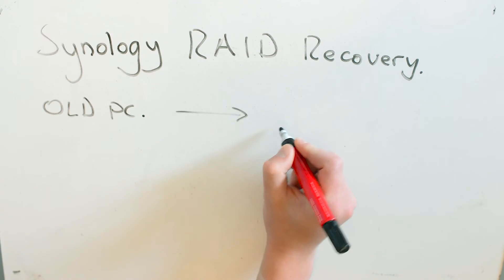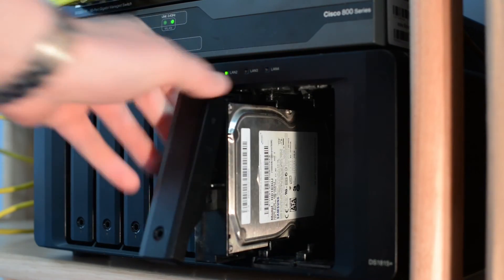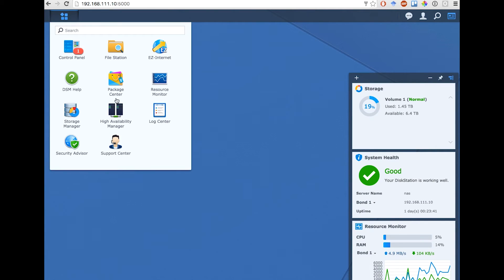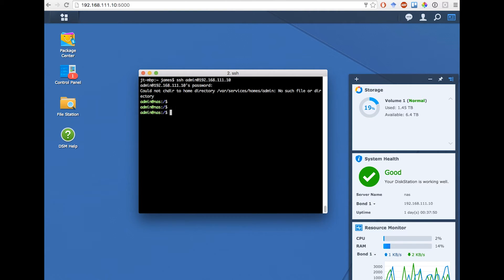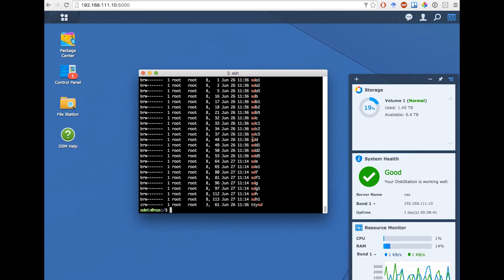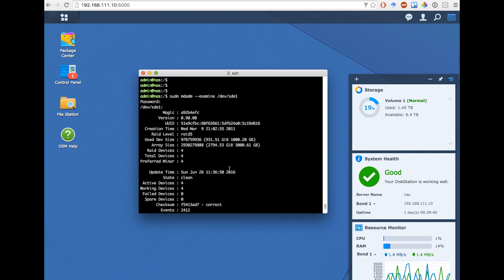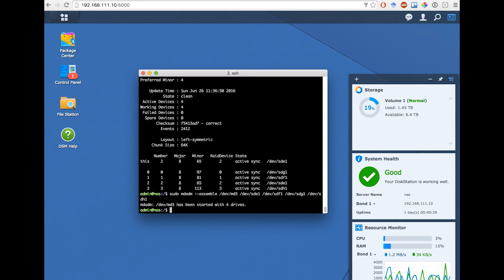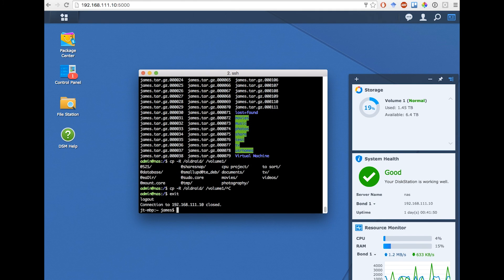Synology DS1815+ NAS RAID Recovery (Linux RAID Recovery)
Recovering a RAID array from a Linux RAID using a Synology DS1815+

The magic command is mdadm --assemble [name] [disk 1] [disk 2] .